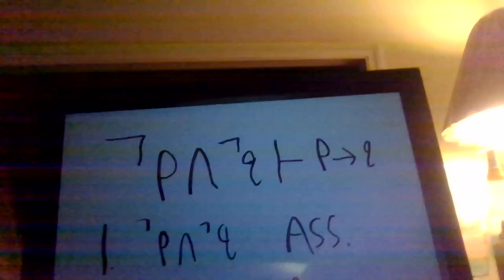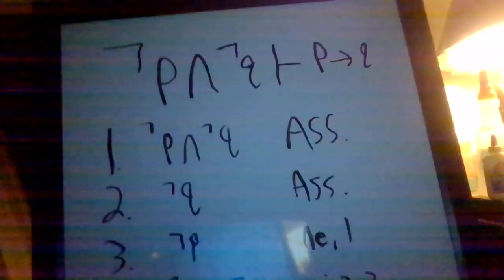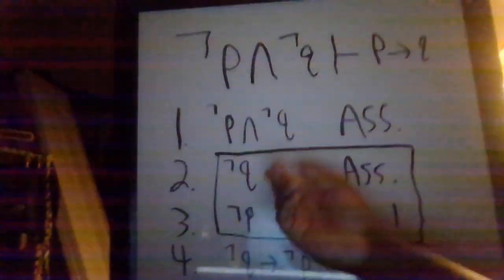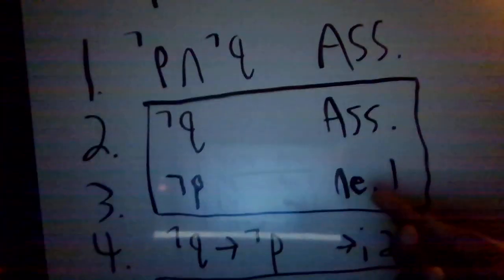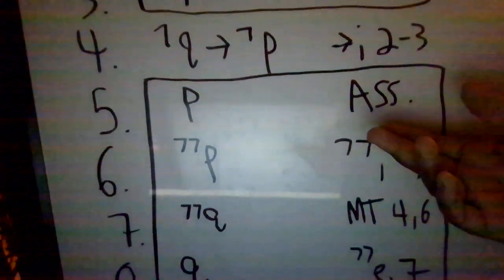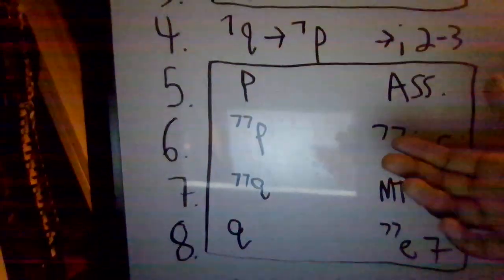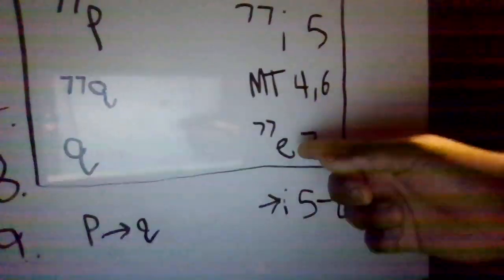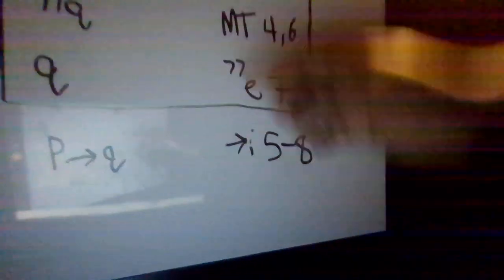Natural Deduction and proofs example **FOR COMPLETION**